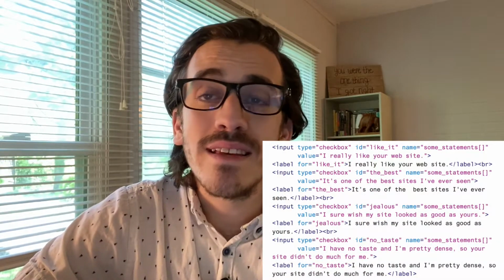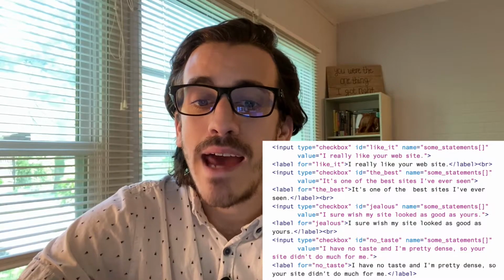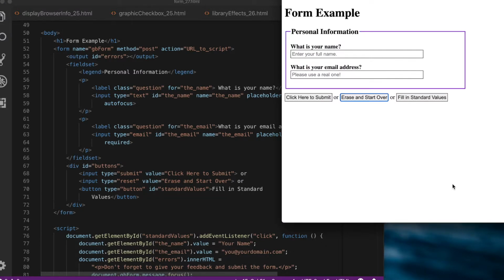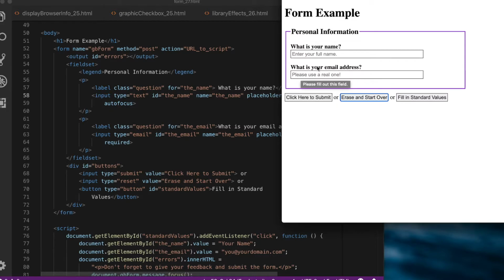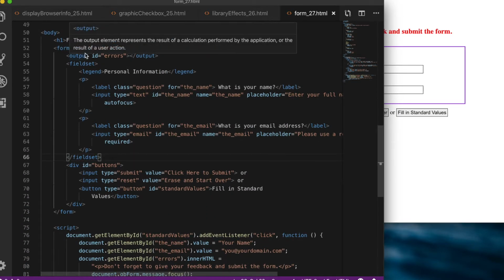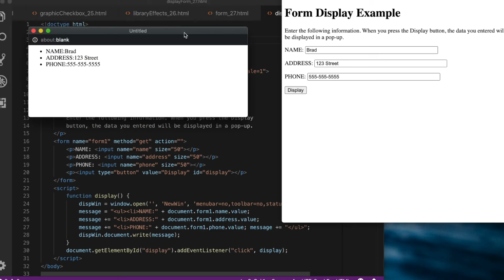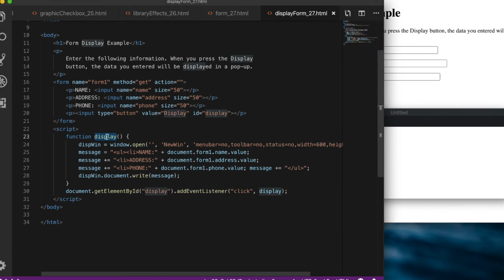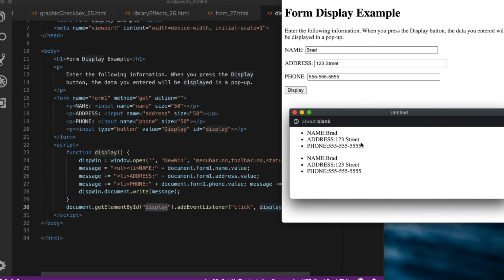HTML | CSS | JavaScript | Working with Web-Based Forms - Intro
Working with Web-Based Forms